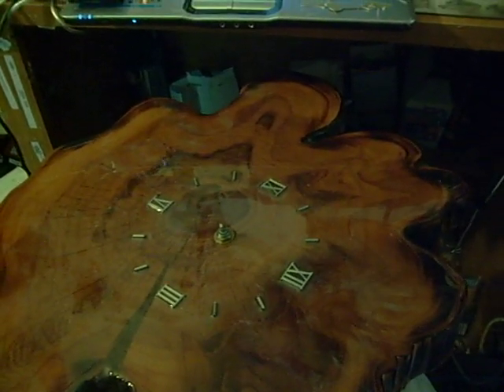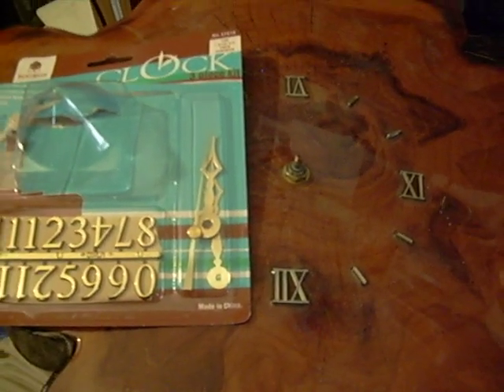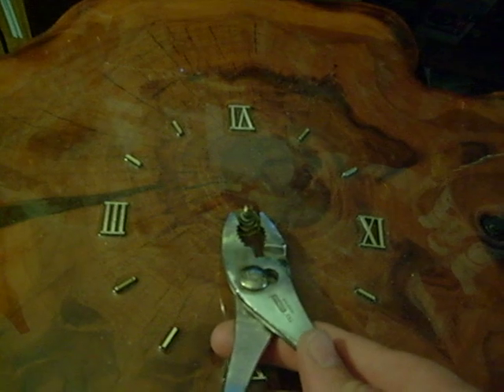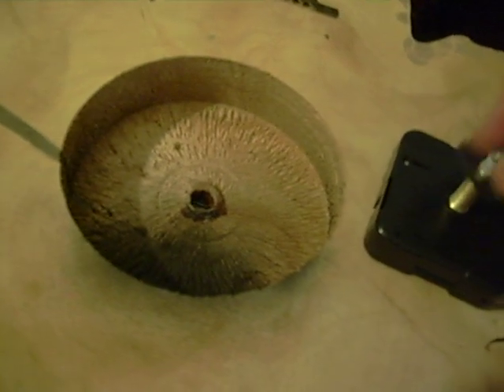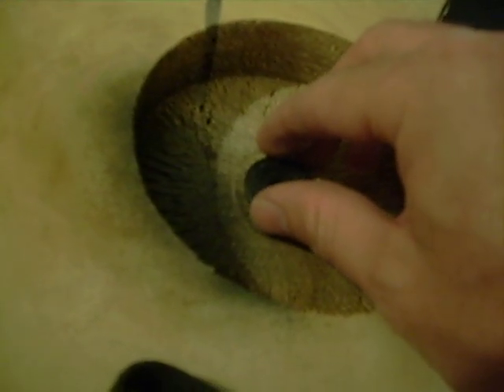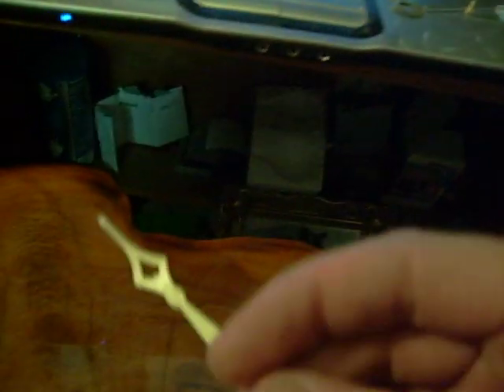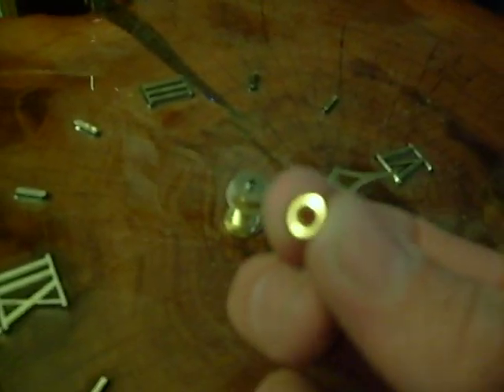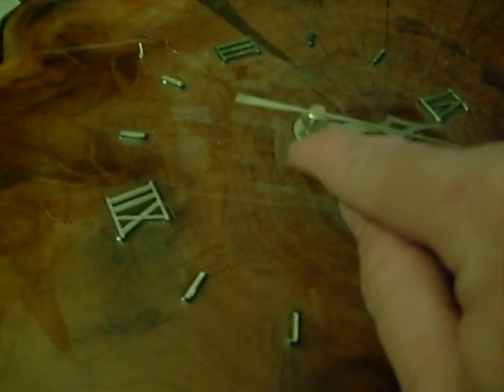Easy Clock Mechanism Replacement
This short 10 minute video shows how anyone can replace a non-working wall clock battery powered time piece with another new timepiece (purchased at any Walmart store for $6).

This video refers to another clock someone else bought on ebay. This video was originally intended for that ebayer, and I just decided to simply leave the video up for others.